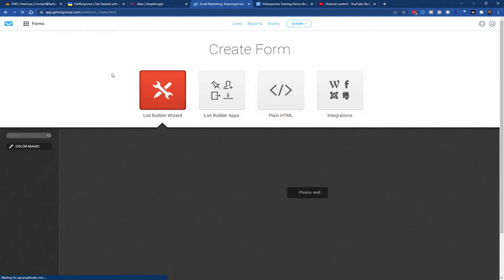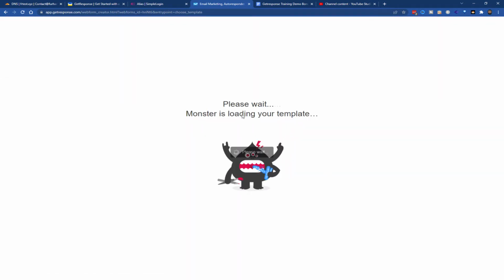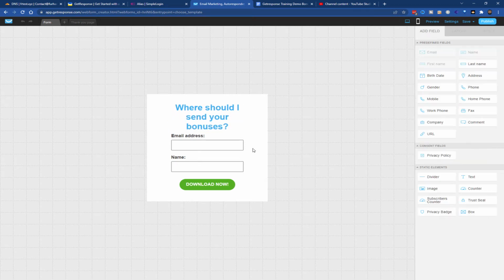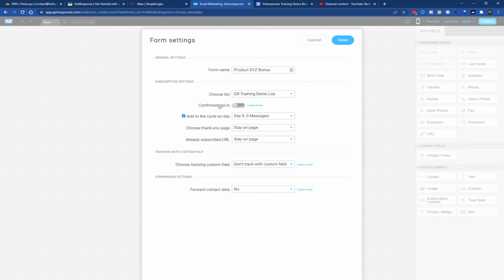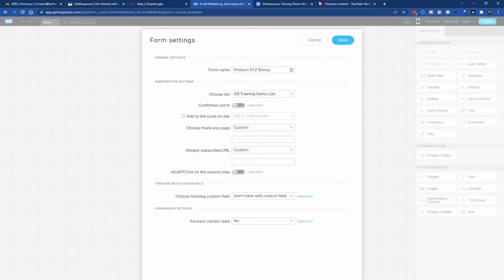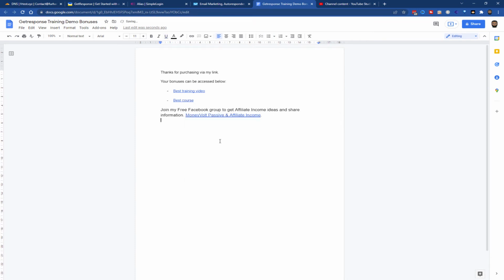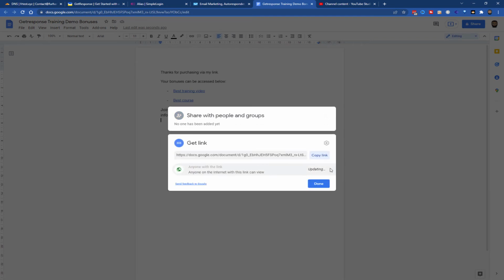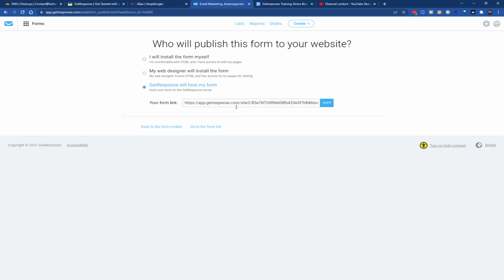How to Deliver Bonuses and Build an Email List using Getresponse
Follow my simple guide on how to deliver bonuses using Getresponse.

In this video , I go through the process of creating a form, creating a bonus delivery page and delivering the bonuses to your buyers.

00:01 Introduction
00:30 Getresponse Forms
03:30 Bonus delivery page
04:30 Bonus Delivery URL
05:20 Conclusion

The marketing automation features available in GetResponse make it an excellent choice for marketers. This tool allows users to build numerous autoresponders and drip-feed campaigns. With a segmented list, each campaign can be tailored to the interests of specific subscribers. To use these features, you need to create a workflow, which focuses on the goal you have in mind. If you're starting from scratch, you can use the system's templates to create a workflow.

GetResponse is flexible, offering a range of pricing plans. The cheapest plan is $15 per month and allows you to contact up to 1,000 subscribers. However, you won't be able to use the Autofunnel feature, which is very useful for small businesses. Despite its many benefits, GetResponse's pricing structure may not be ideal for your business. To get the most out of your GetResponse account, opt for a plan that will allow you to send unlimited emails.

Another great feature is the ability to create a drag-and-drop message builder. With this, you can build high-converting funnels in minutes. In addition, you can choose from a number of pre-existing lead magnets or even create your own. A/B tests are also available to determine which offers the best results. This allows you to improve your marketing strategy and improve your sales.